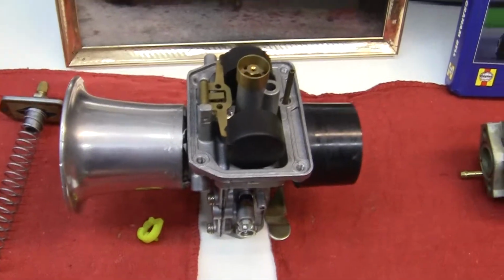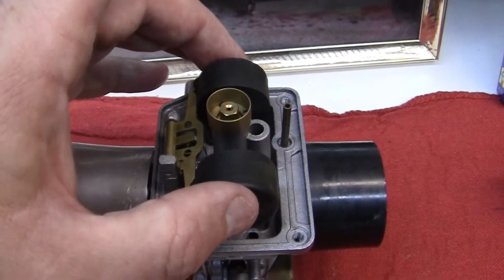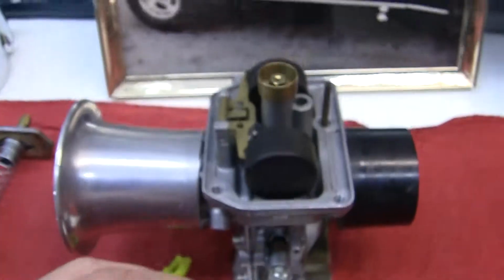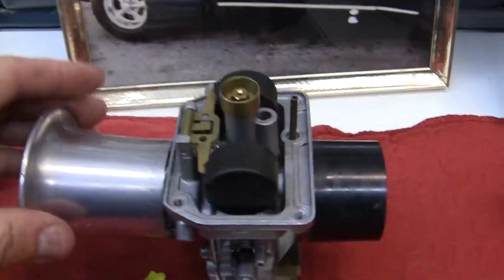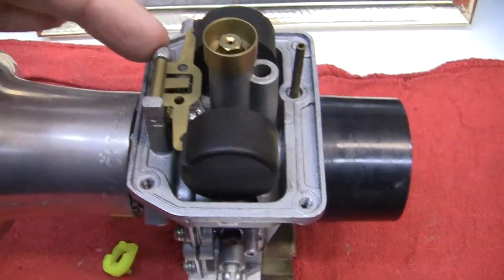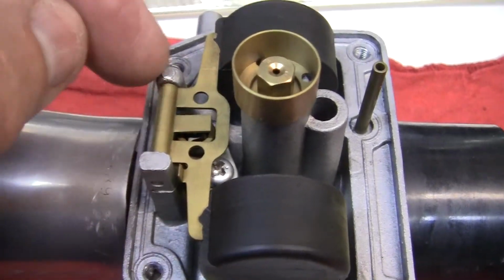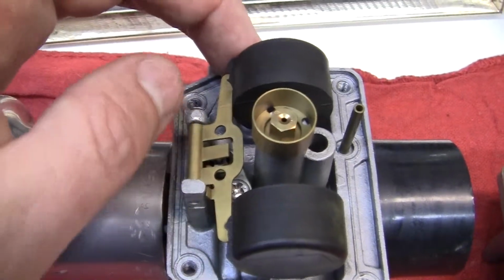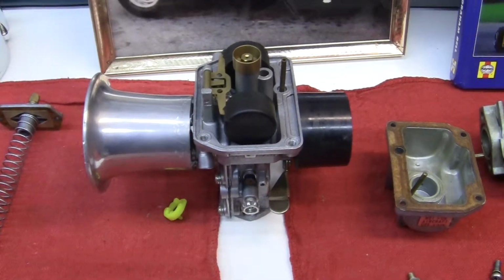12)- HOW TO=CLEAN MOPED CARBURETOR